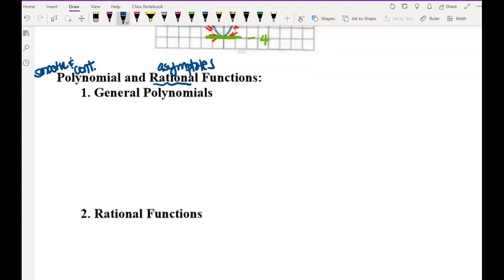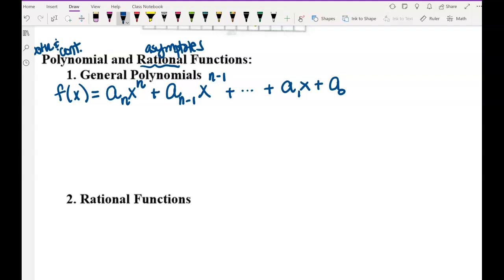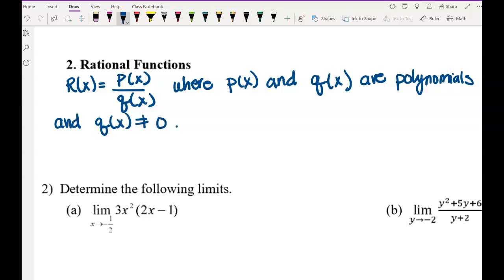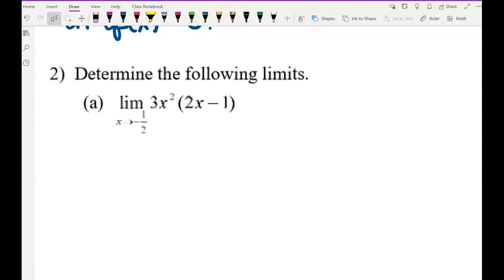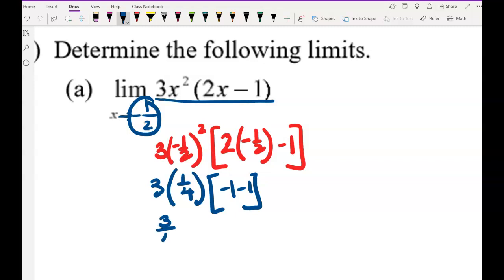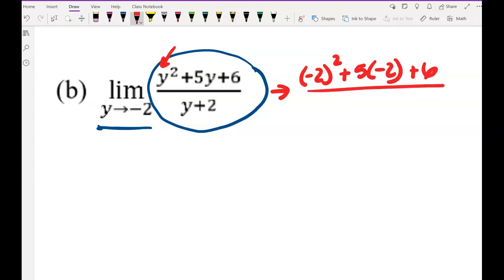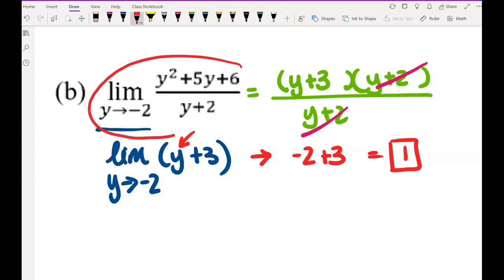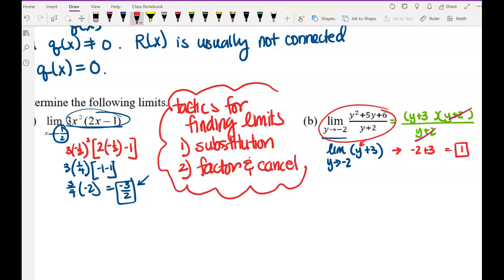2-1(calc) ex 2